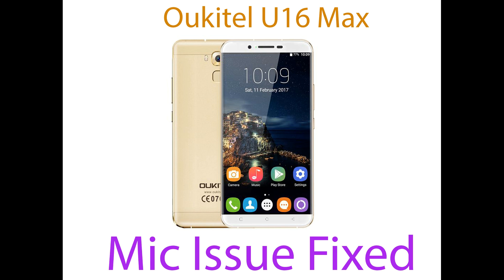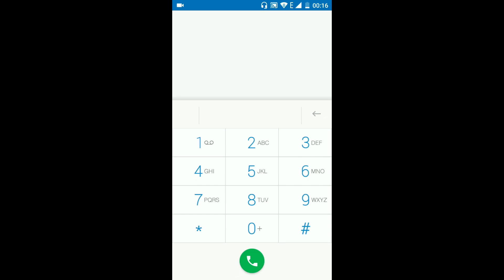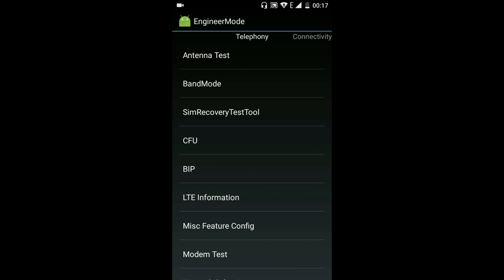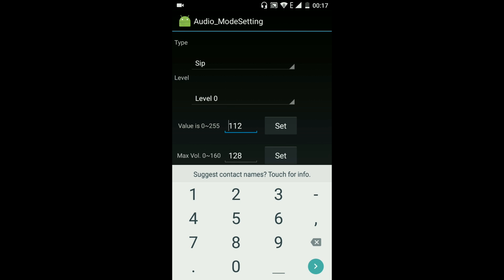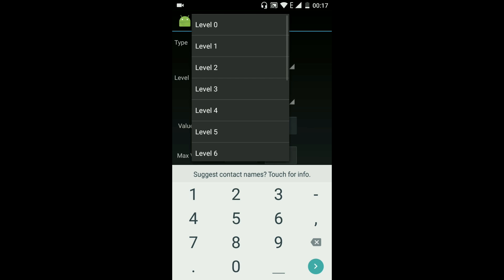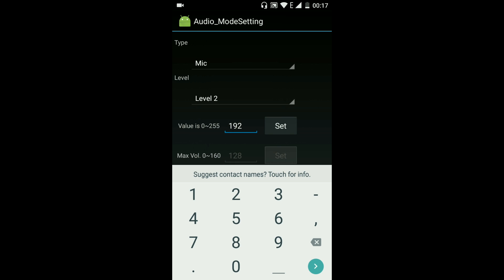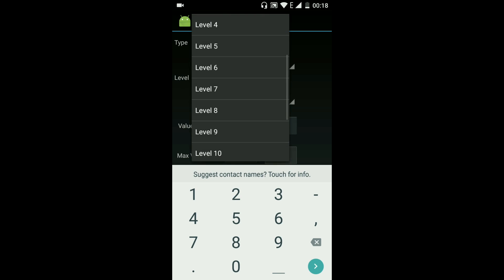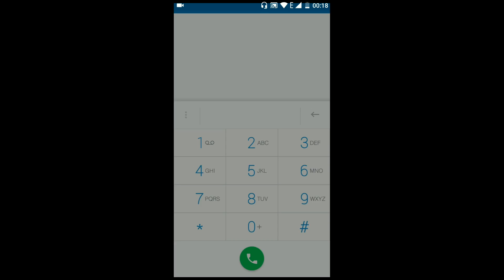how to fix Oukitel U16 max microphone issue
Oukitel u16 max microphone issue .
Oukitel u16 max issue fixed.
Oukitel u16 max mic issue.
Oukitel u16 max problem.
Oukitel u16 max mic problem fixed.
Oukitel u16 max microphone issue fixed.
Fix any mobiles microphone.
easy microphone fix.
oukitel mobile issue fixed.
oukitel u16 max review.
oukitel u16 max in India.
oukitel u16 max problems.
fix any android microphone issue.
Fix any Oukitel mic issue.
Fix any oukitel microphone issue.
Oukitel u16 max Microphone compliants fixed.